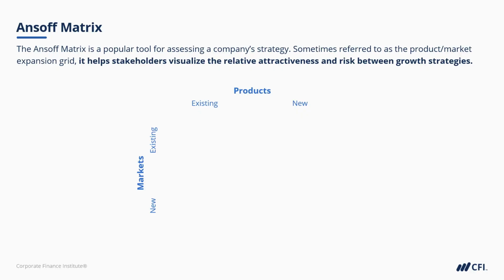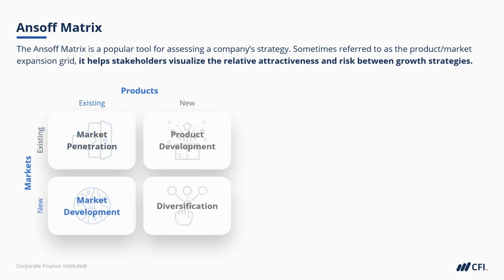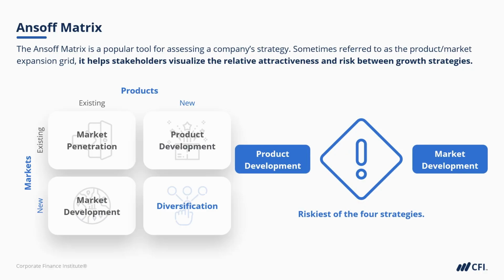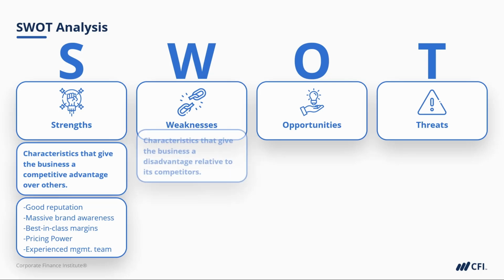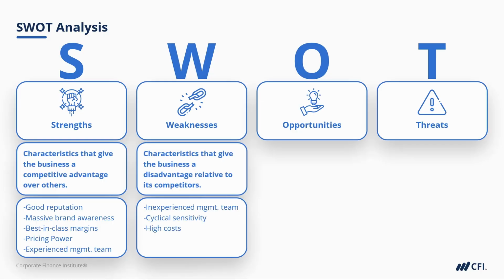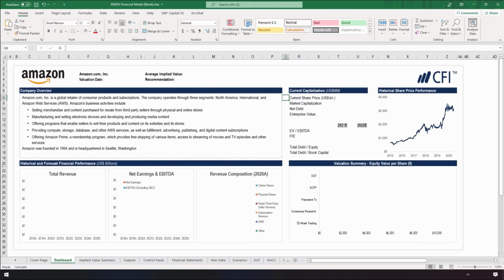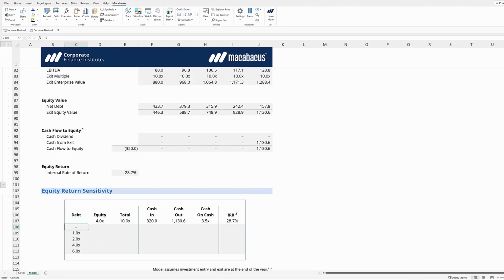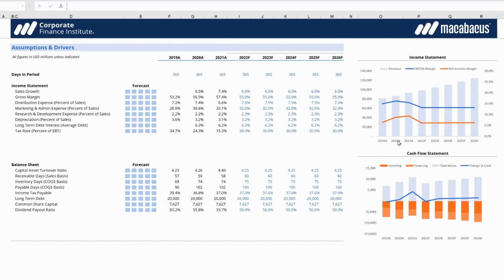How to Analyze Growth Drivers & Business Risks: Strategic Business Analysis Part 3 | CFI Course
📊 Learn How to Identify Business Growth Opportunities & Mitigate Risks! Part 3

Understanding what drives business growth and how to manage risks is critical for financial analysts, investors, and business strategists. This course will teach you how to assess business potential, market trends, and financial risks.

What You’ll Learn:
✅ The key drivers of business growth & how to identify them
✅ How to analyze market trends, competitive advantages & industry positioning
✅ Common business risks & how companies mitigate them
✅ How to assess financial performance & risk exposure
✅ Real-world case studies on business strategy & risk management

CFI’s courses are trusted by top global firms like Goldman Sachs, J.P. Morgan, and McKinsey. Gain practical business analysis skills to make informed decisions and drive strategic growth.